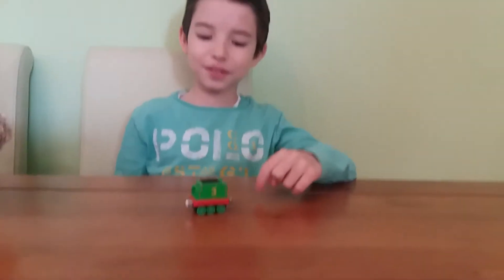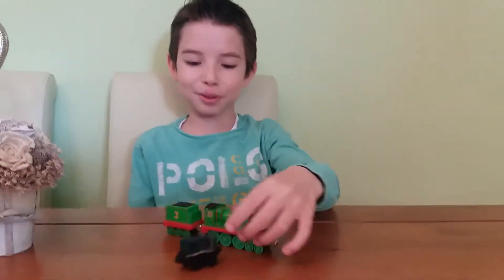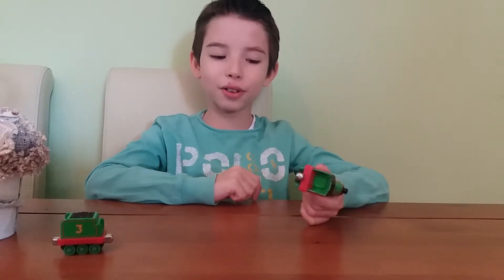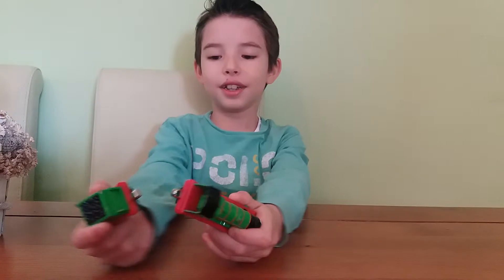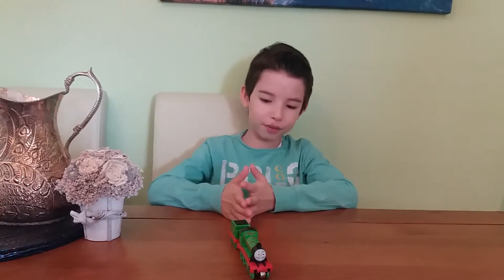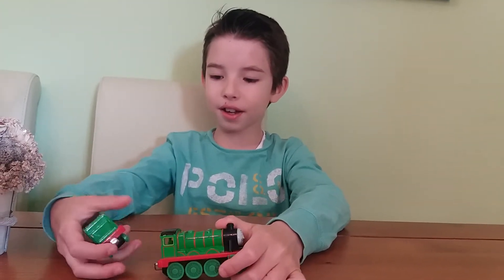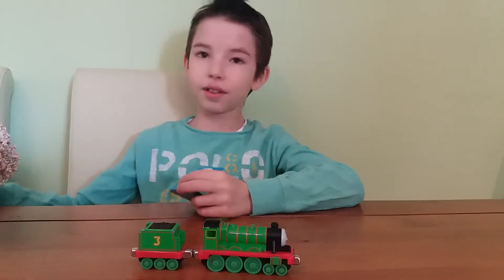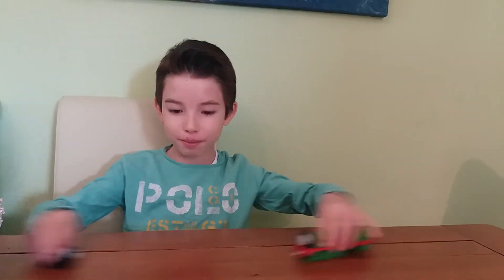Thomas and friends henry toy train